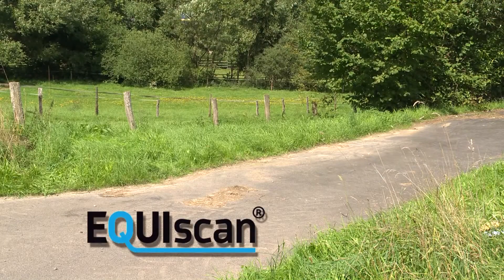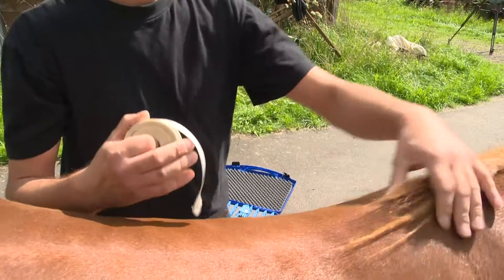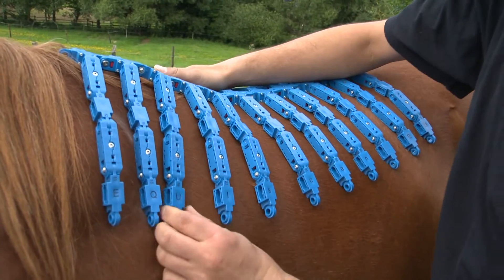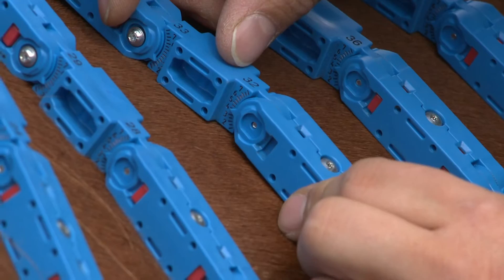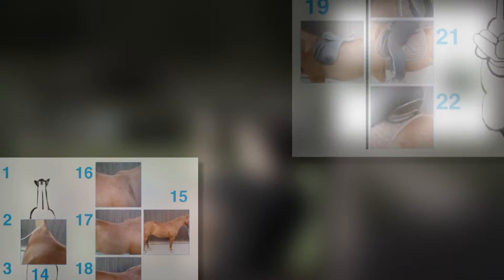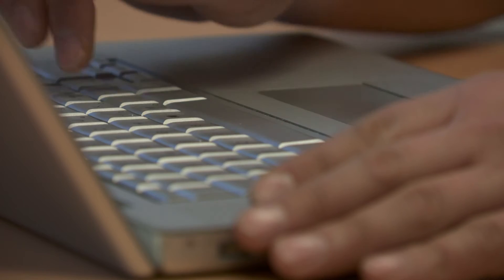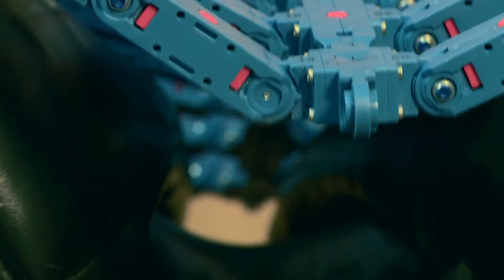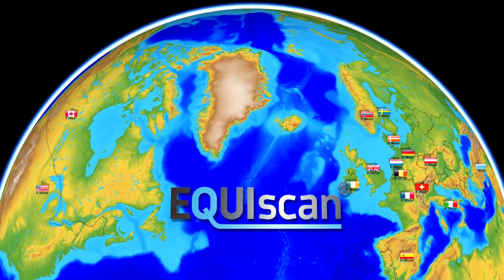EQUIscan Topographer PRO (english version)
The Topographer PRO

An exact measurement of the horse's back is, without doubt, the basis for a well-fitting saddle. With more than 25 years of experience in the production of custom saddles, German saddle maker and tree specialist, Christoph Rieser, developed the Topographer PRO as a precise and absolutely reliable tool for saddle makers, manufactures, and saddle shops.

The Topographer PRO provides a worldwide standard measurement system via the EQUIscan®-Online-Platform, which has expanded business opportunities and intensified relationships with customers.